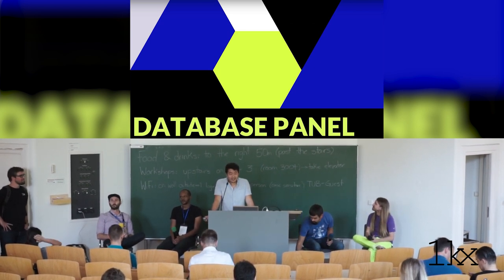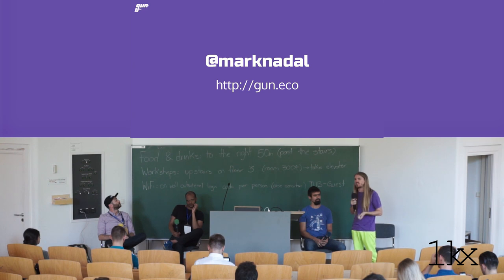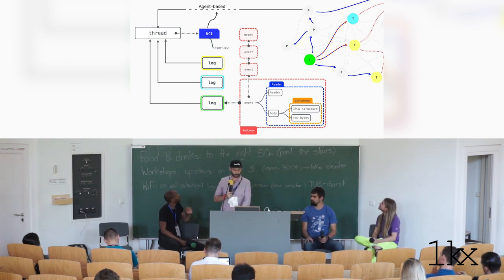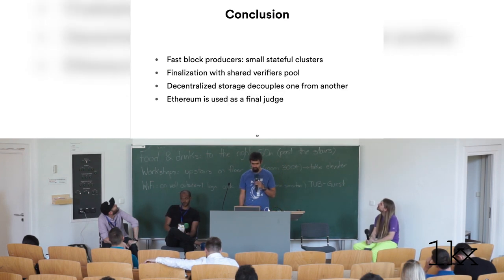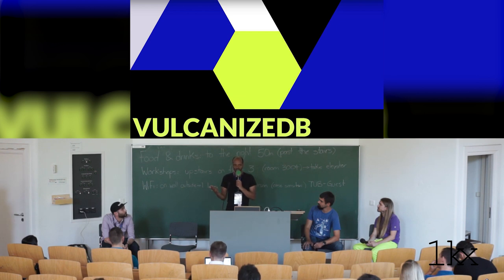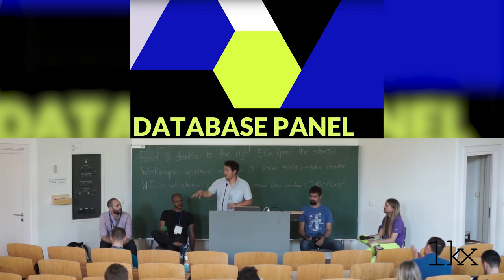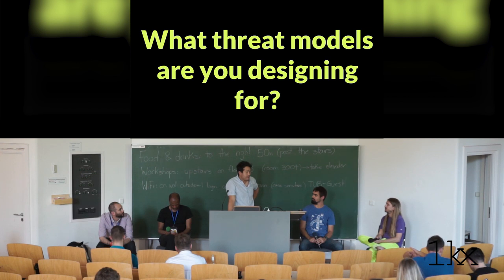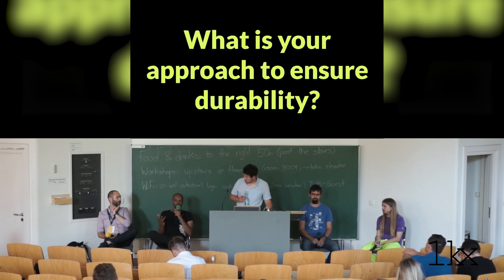18 Decentralised Database Panel: GunDB, Textile, Fluence, VulcanizeDB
Decentralized Storage Summit 2019
Moderator: Raymond Cheng (former CTO at Oasis Labs)
GunDB: Mark Nadal
Textile: Carson Farmer
Fluence: Dmitry Kurinskiy
VulcanizeDB: Rick Dudley